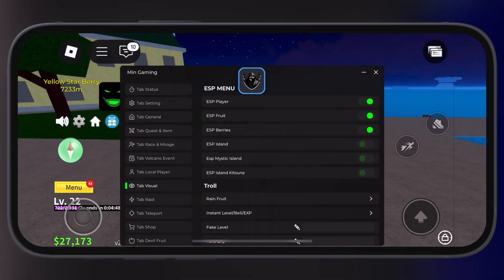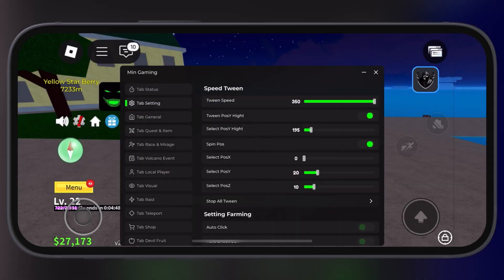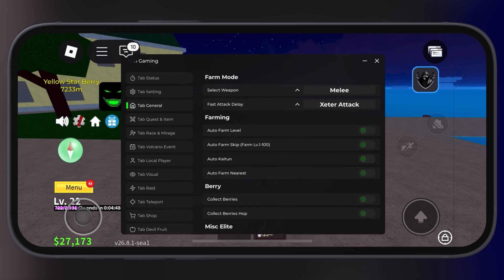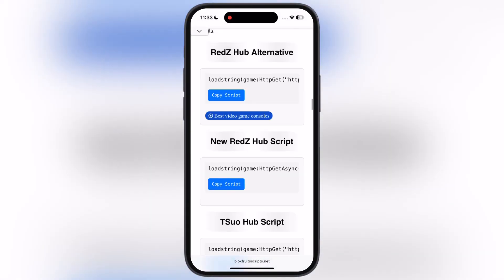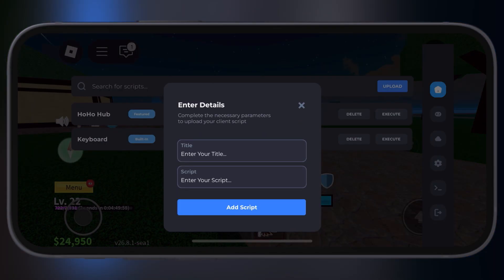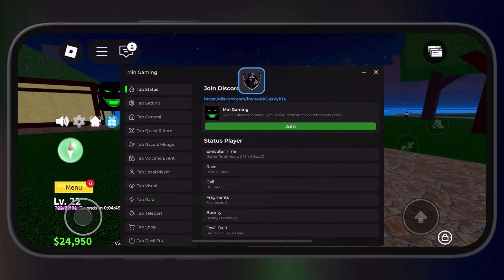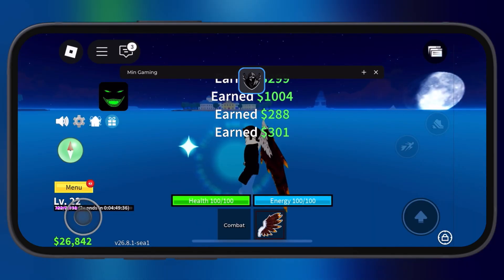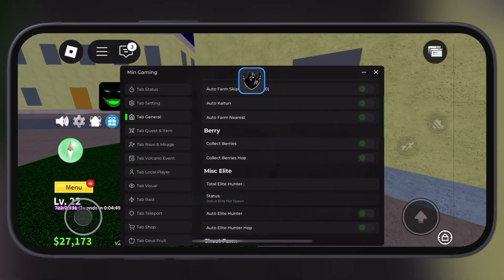[Updated] Min Hub Gaming Script For Blox Fruits - No Key | Alternative To Redz Hub Update 27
In this video we will see best alternative script for New Redz Hub Script For Blox Fruits.

What We Learned :
✅New Redz Hub Script
✅Min Gaming Script For Blox Fruits
✅Best Blox Fruits Script
✅Blox Fruits Update 27
✅Updated Redz Hub Script